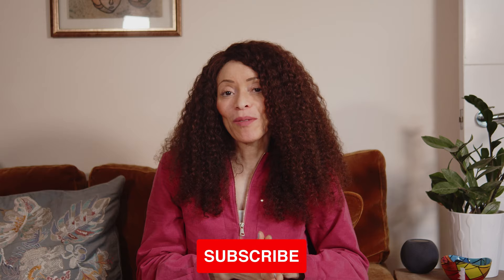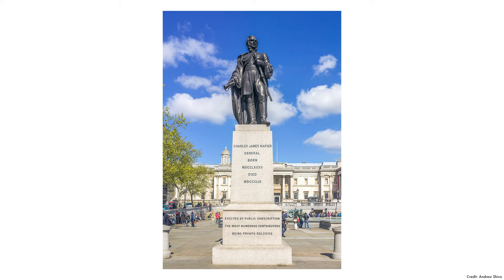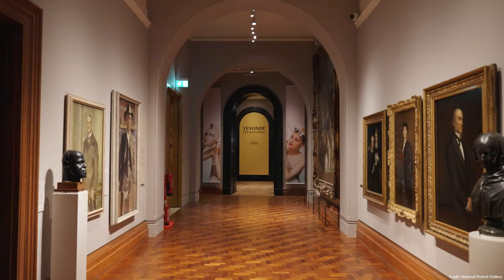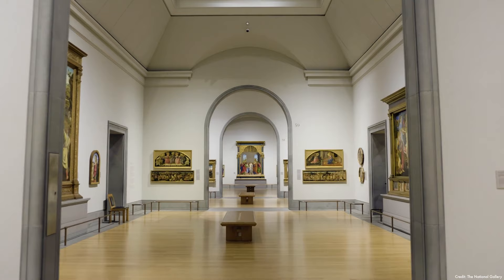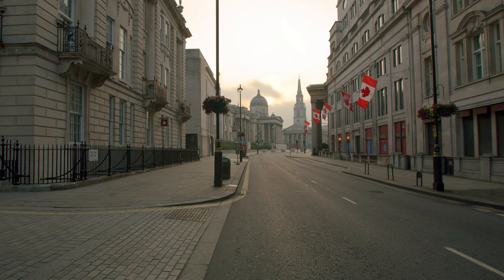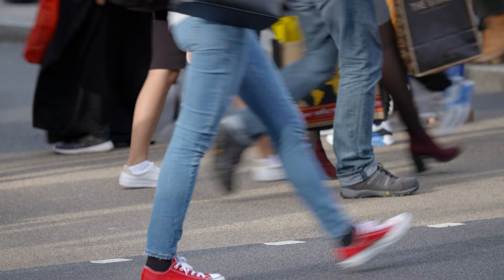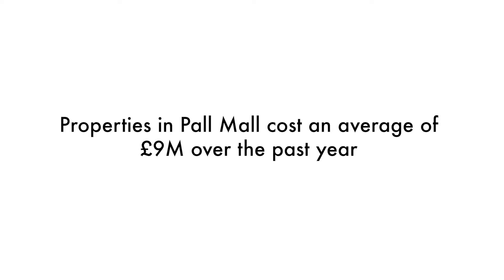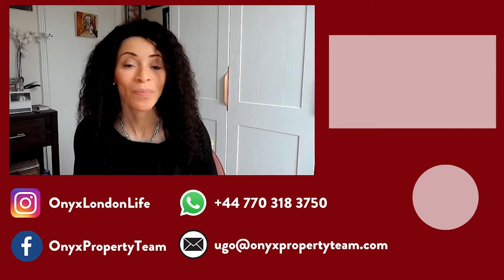Trafalgar Square Secrets: The heart of London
Welcome to Ugo Arinzeh's captivating YouTube channel, where the heart of London comes alive!  In this insightful video, Ugo takes you on a virtual tour of the iconic Trafalgar Square and its vibrant surroundings.

Discover the rich cultural tapestry of Trafalgar Square as Ugo unravels its secrets, sharing must-visit spots such as the National Gallery and the National Portrait Gallery. Dive into the world of theater with Ugo as she explores the nearby theatres, immersing you in the artistic pulse of the city.

Stroll down Pall Mall with Ugo for a taste of elegance and history, and get a glimpse into the property landscape with a look at the prices of houses in this prestigious area. Whether you're a local seeking new adventures or a traveler planning your London itinerary, Ugo provides invaluable insights and local tips to make your experience truly unforgettable.

Join Ugo on this exploration of Trafalgar Square and its enchanting surroundings, blending history, culture, and the vibrant spirit of London.

♦️♦️About Me ♦️♦️